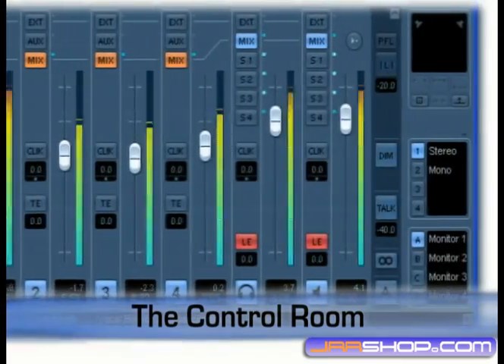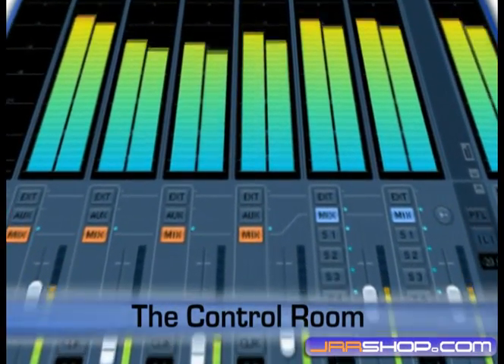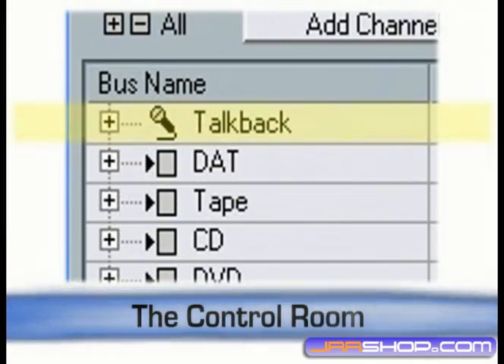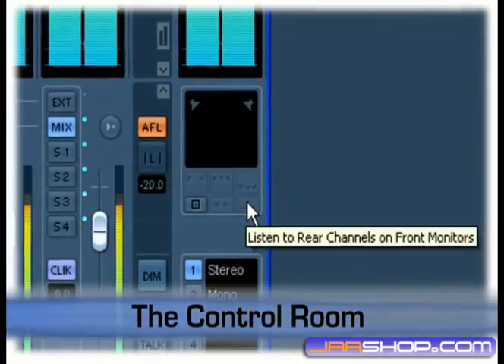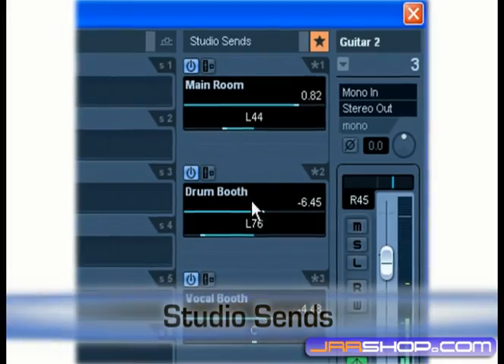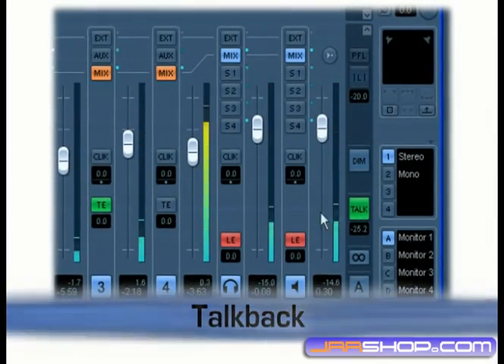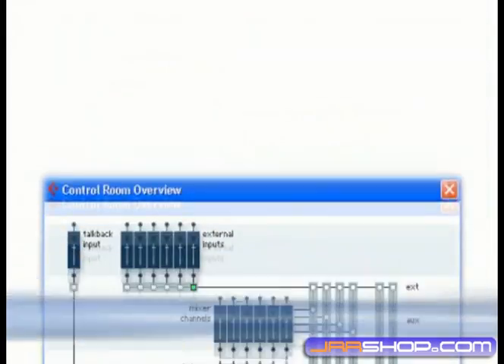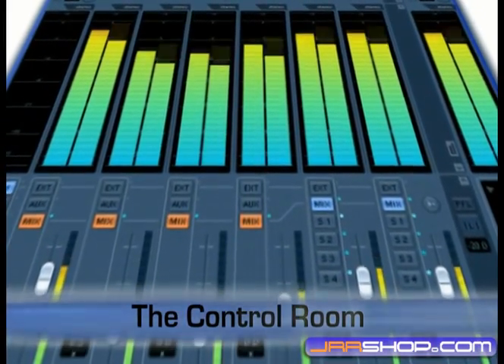Cubase 4 - Control Room